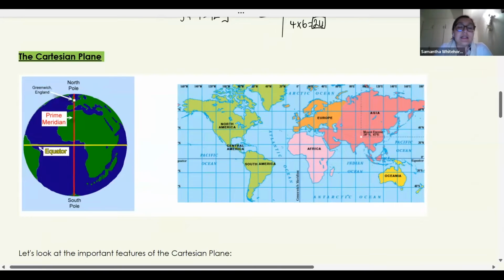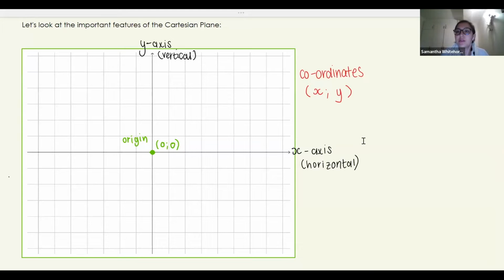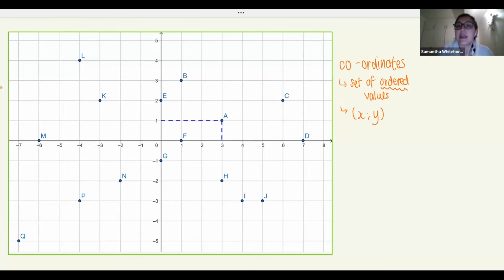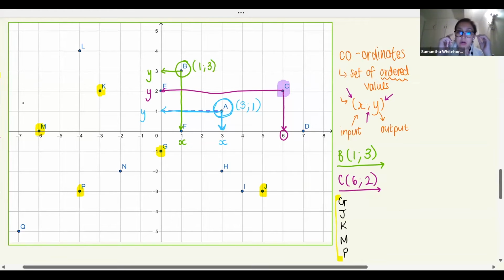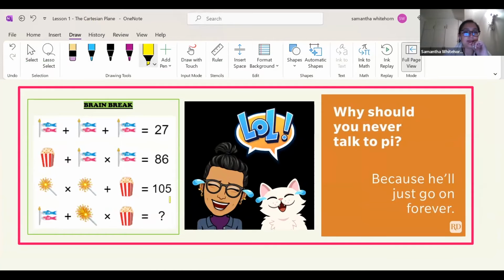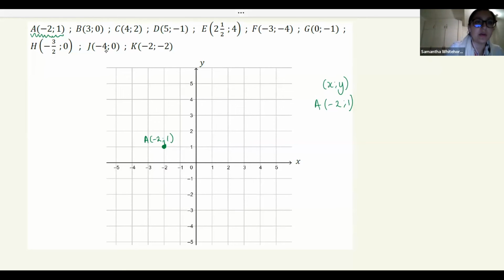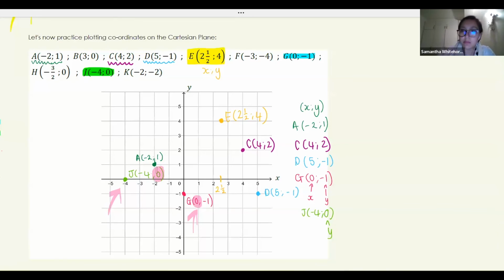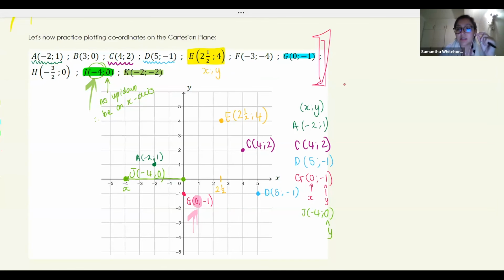Grade 8 - Functions and Relationships (the cartesian plane)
Grade 8 | functions | relationships | cartesian plane | equator | coordinates | plotting points |